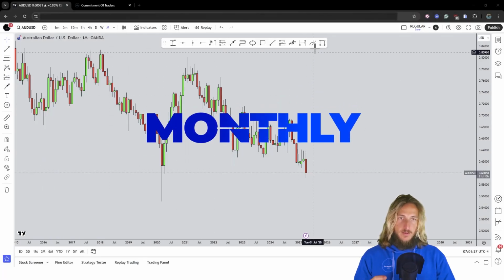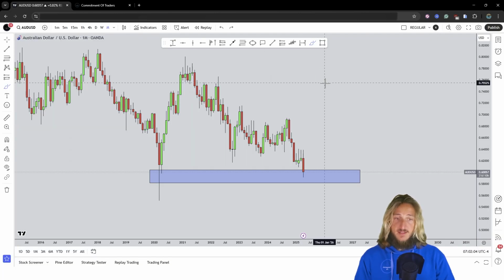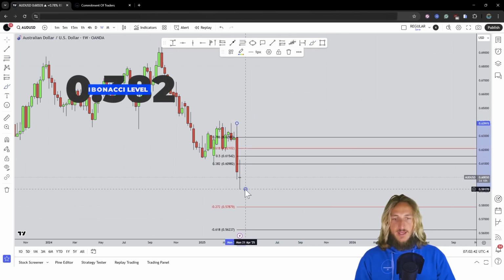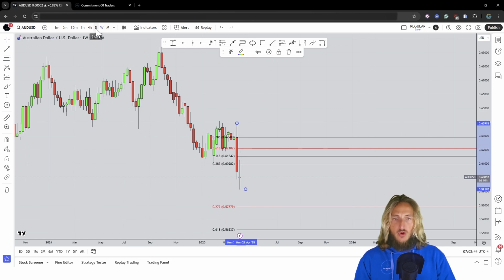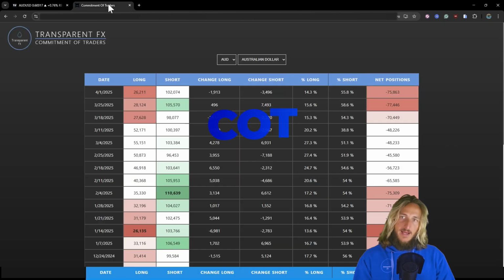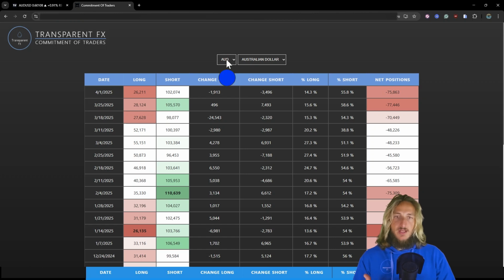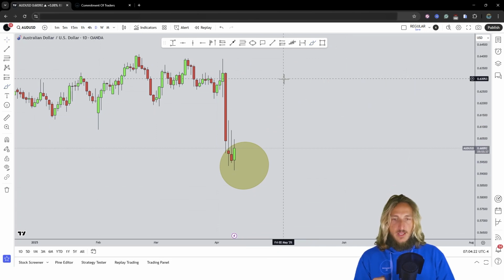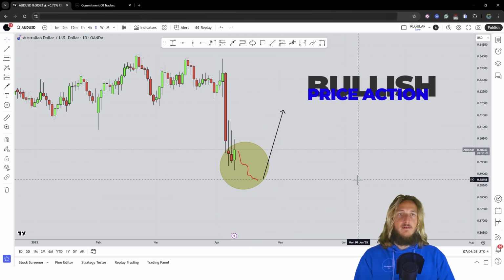AUDUSD Analysis Today: Technical and Order Flow !